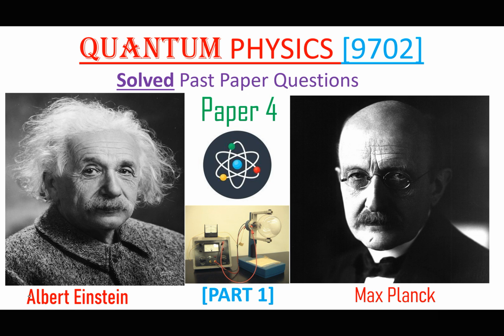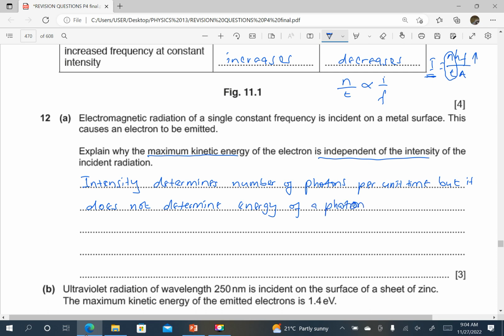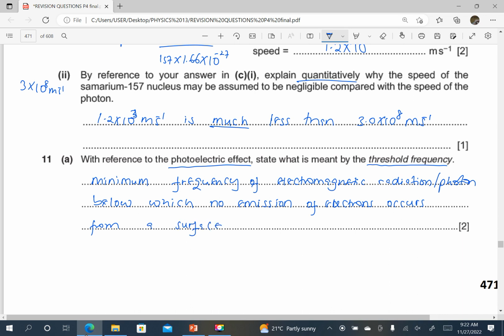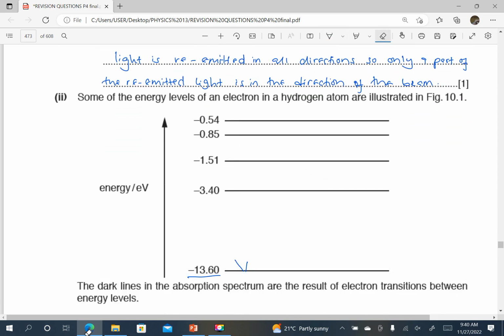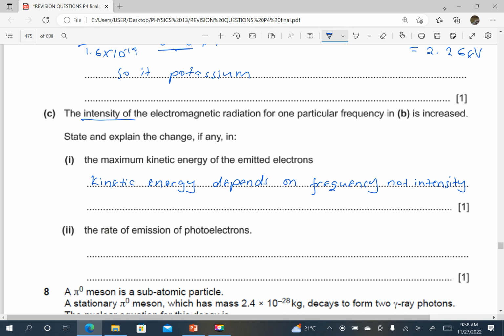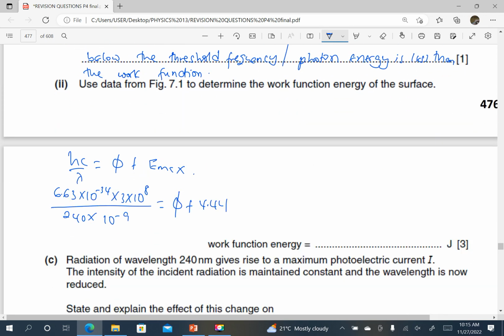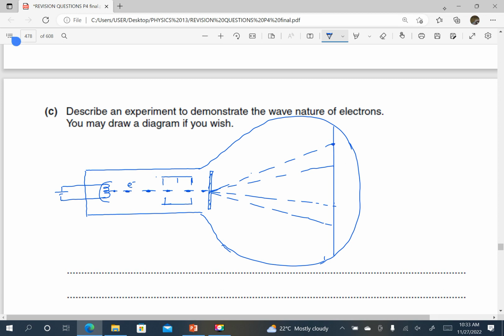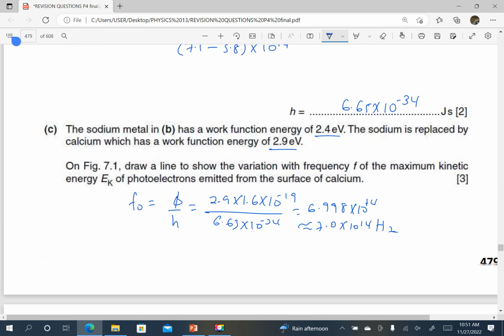QUANTUM PHYSICS 9702 [Solved past paper Questions] Part 1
In this video, you will see questions about Photon energy, Photoelectric effect, threshold frequency and wavelength, work function energy, momentum of a photon, wave-particle duality and electron energy levels